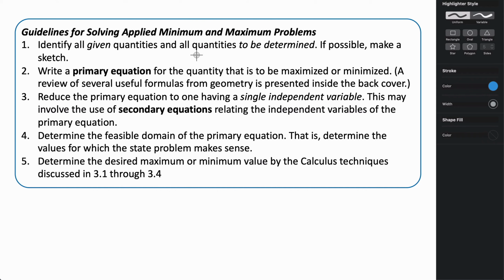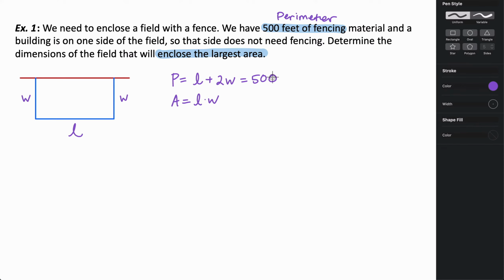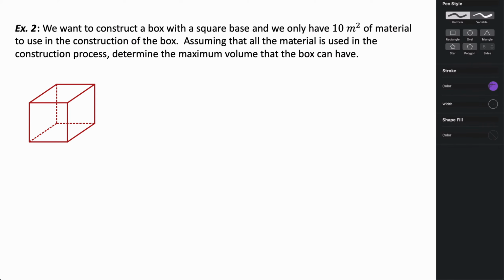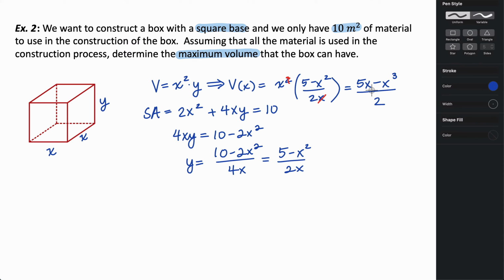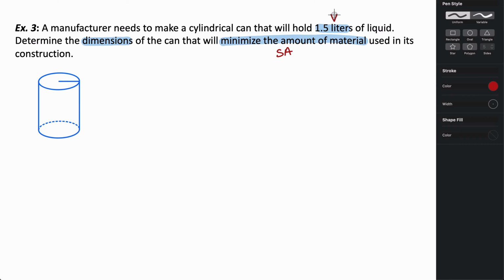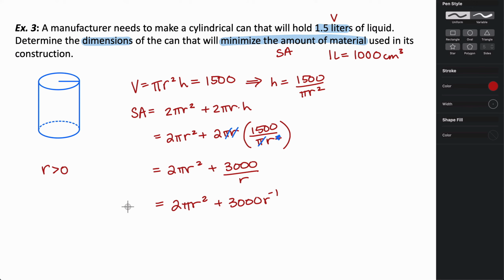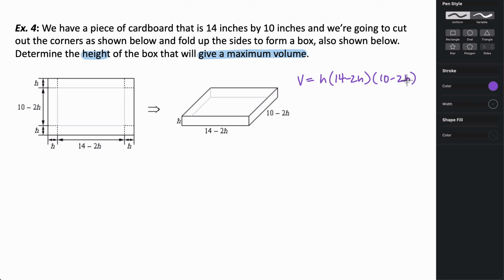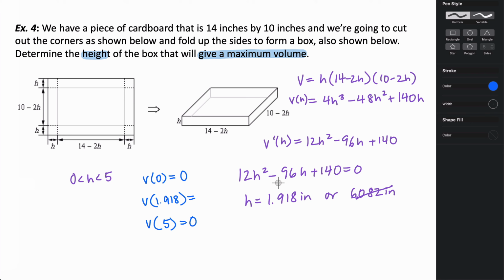Optimization Problems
In this video we determine how to find the values that optimize equations.